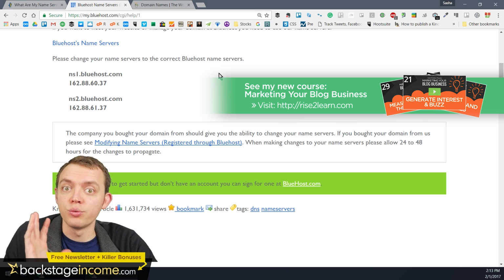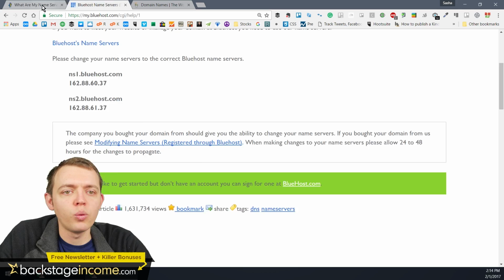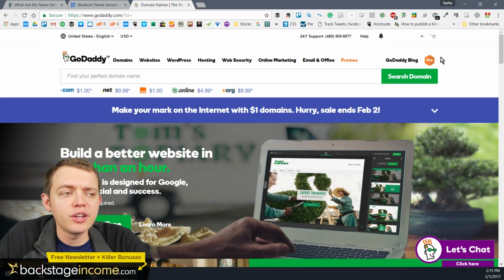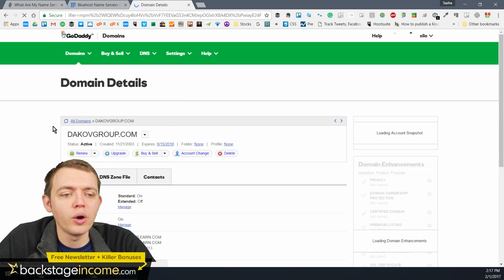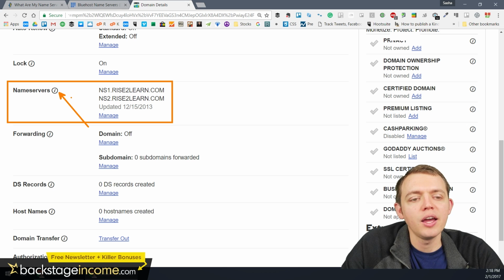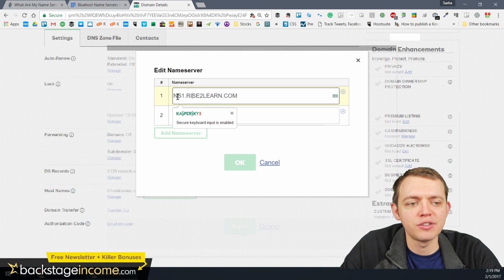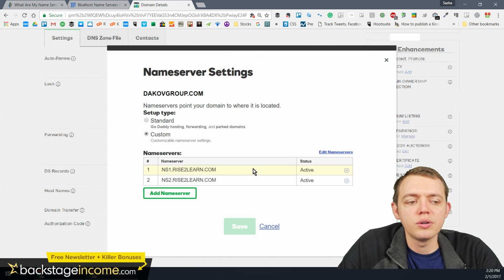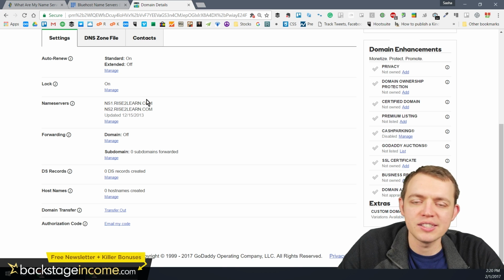Configure & Update DNS Settings in GoDaddy: WordPress for Beginners Tutorial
Here's the way to change your DNS withing GoDaddy for your WordPress website or some other website that you have. You have your domain name and your website on a computer or a server at some different location.

You'll learn to point that name and link it to the server. Then instead of typing a number, you can pop it in Google. I'll show you the whole process of reaching your web host provider and some other steps you need to take.